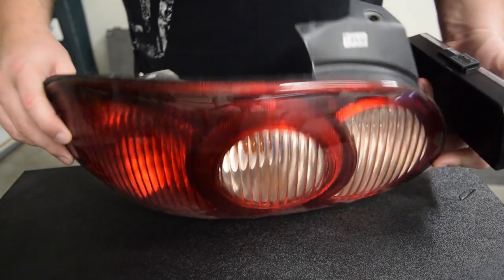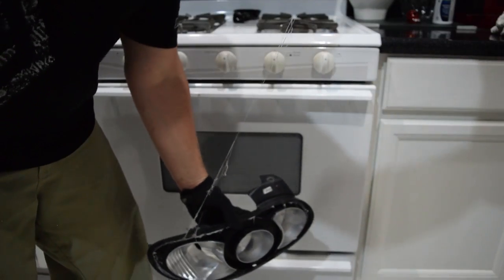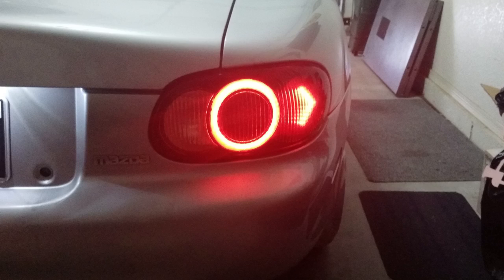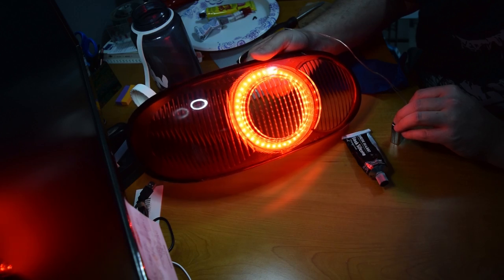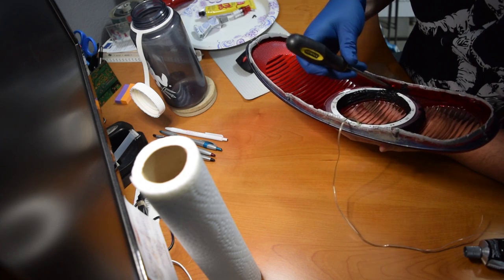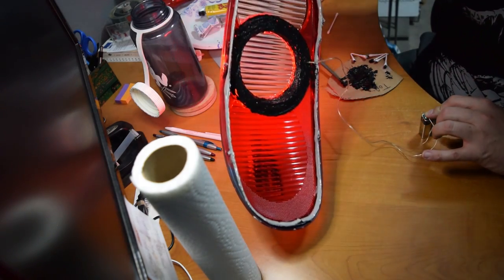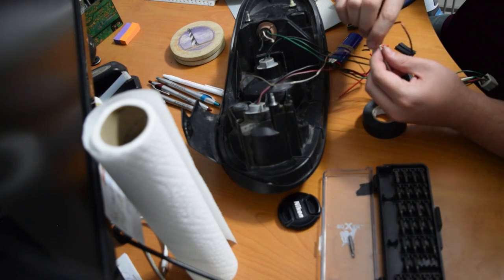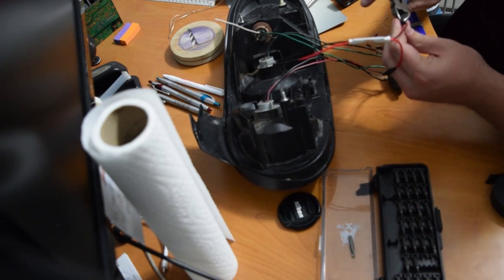The COMPLETE NB Miata Tail Light Led Ring Retrofit Mod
DEGREES ARE IN FAHRENHEIT

I know the video is really long but I tried to give you as much information as I could